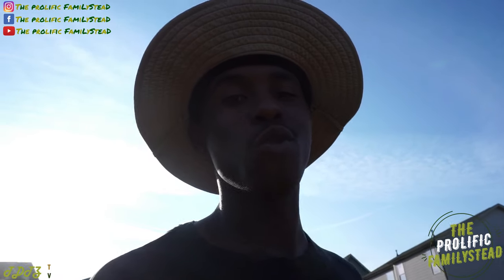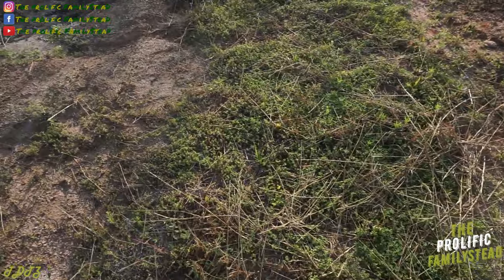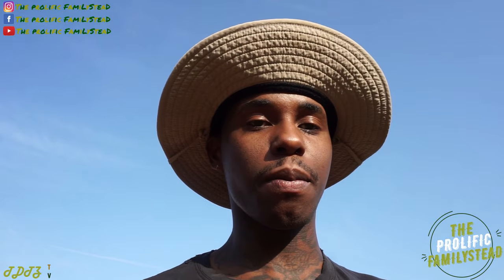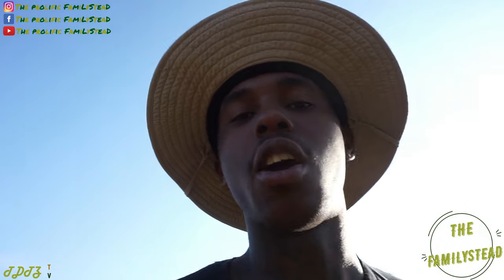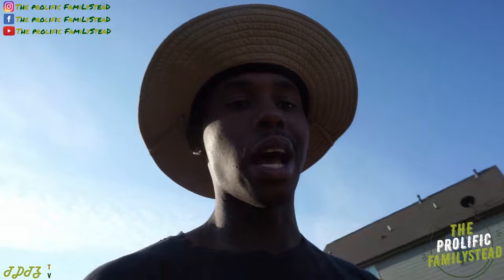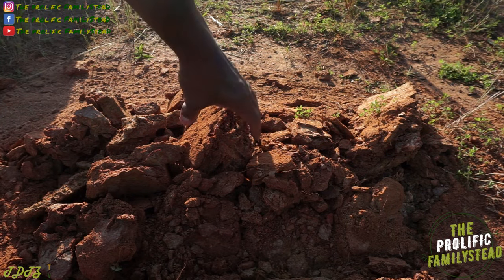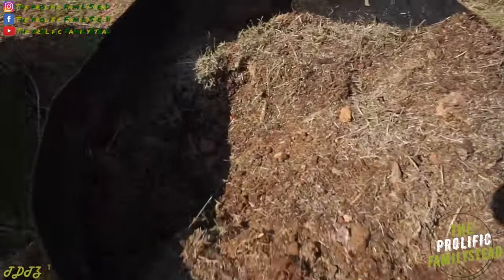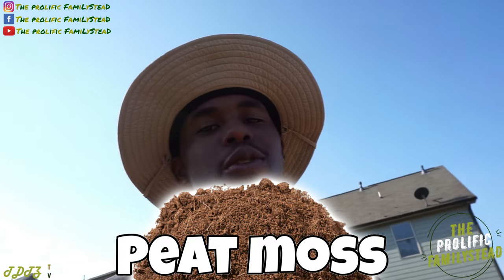How to Grow in Clay Soil | Transform your Clay Soil into Garden Soil | Grow Food in Clay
How to grow in clay soil. How to improve your clay soil. What is added if the soil is too heavy? How do you make soil less dense? The Prolific Familystead

20 gallon containers
Coconut Coir
Organic All Purpose Fertilizer
Fish Fertilizer
Worm Castings
Soil Acidifier
Dehydrator
Hand Pruners
Broadfork
Soil Test Kit
Camera
Tripod
Seeds
Hard Rake
Shovel
Blood Meal
Bone Meal
Garden Gloves
Hand Shovel
Rooting Hormone For Cuttings
Water hose
Bamboo Stakes
Speak and Spell Electronic Game